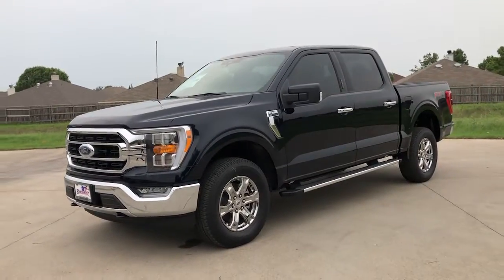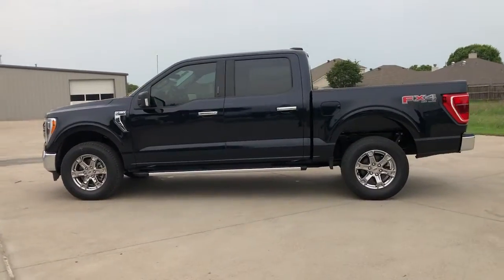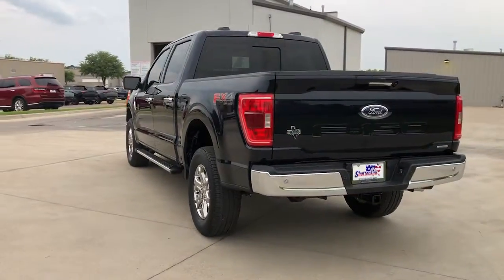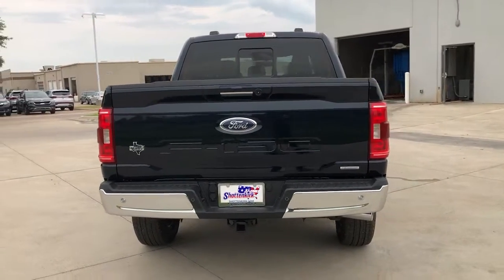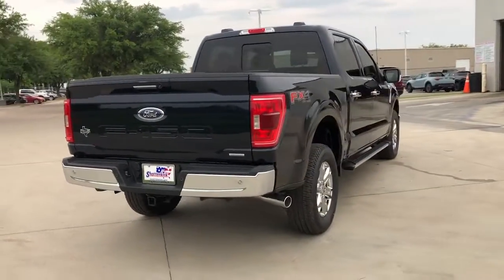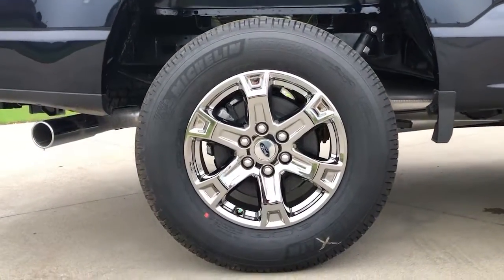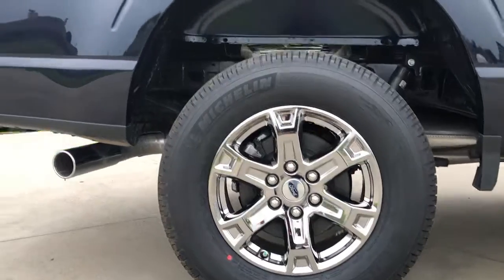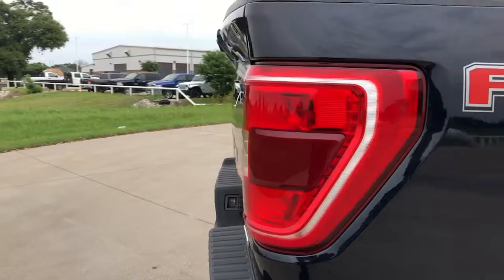2022 Ford F-150 Granbury, Fort Worth, TX NKD38279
EXT_COLOR] New 2022 Ford F-150 available in Granbury, Texas at Mike Brown Ford. Servicing the Fort Worth, TX area.

Shottenkirk Ford
4950 East Highway 377

Blue Metallic 2022 Ford F-150 XLT 4WD 10-Speed Automatic 3.5L V6 EcoBoostbrbrRecent Arrival!